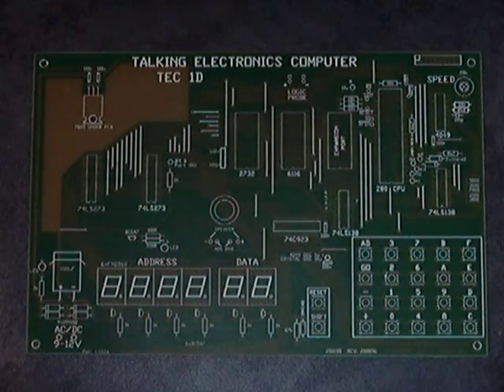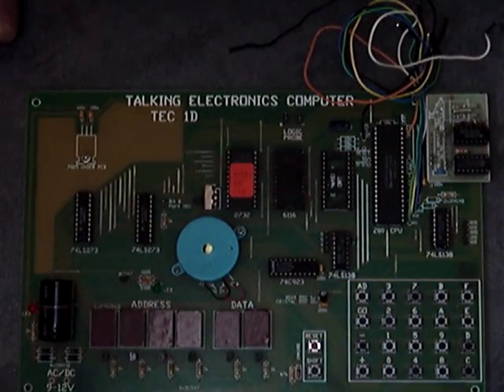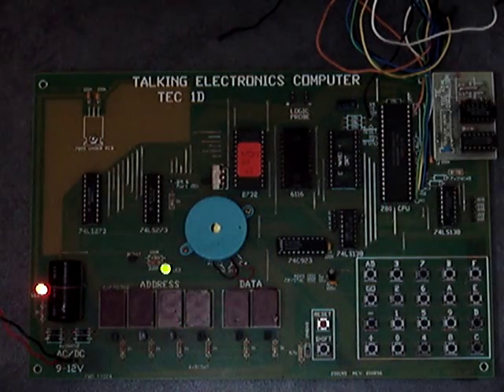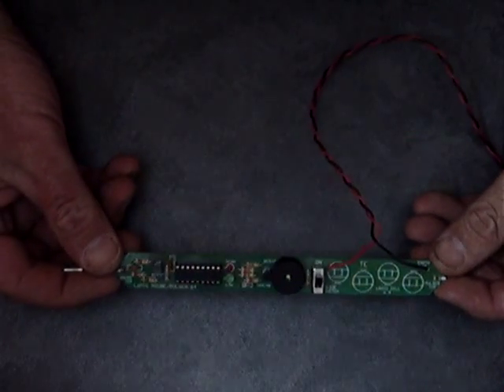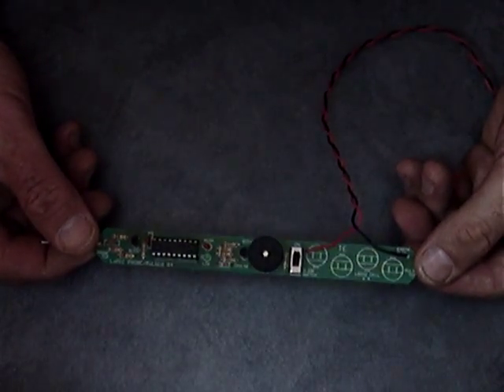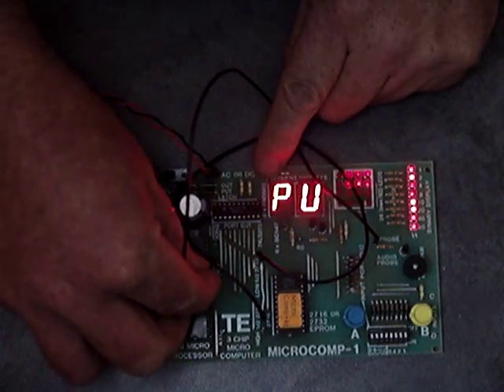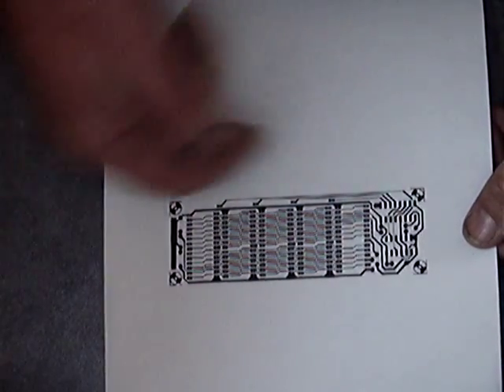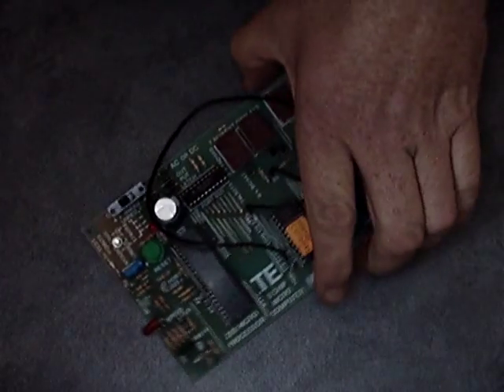Z80cpu Talking Electronics Computer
Hi all this is my Z80 computer, the kit was produced in Australia by Talking Electronics back in the 1980s until only a few years ago, I have all the board designs off the inside cover of the magazines and intend to construct most of them, Talking Electronics encouraged many electronics enthusiast like myself to build and experiment by providing in-depth assembly information even talking to hobbyists on the phone for fault finding advice, they also offered a repair service that most 14year olds could afford now I'm 41, I would like to take this opportunity thank Colin and everyone else who worked at TE (I was often the 14 year old on the phone, sorry I put the TEC's reset capacitor in back the front..LOL) Thanks